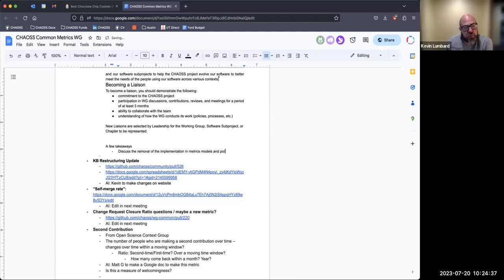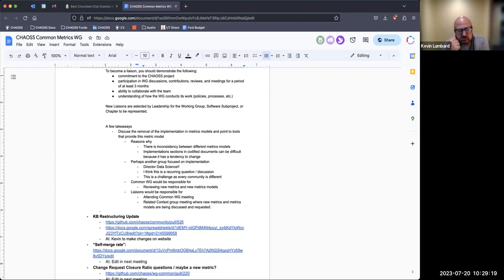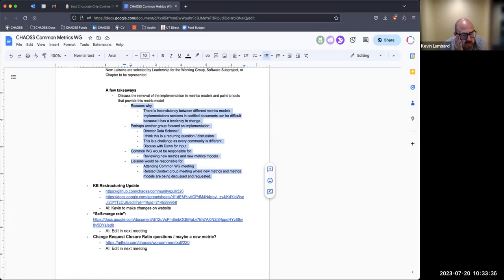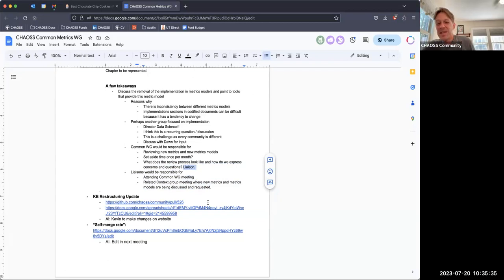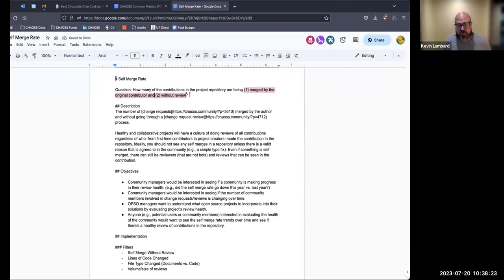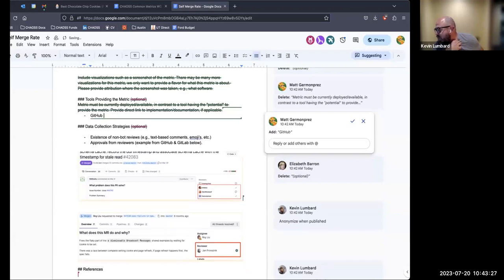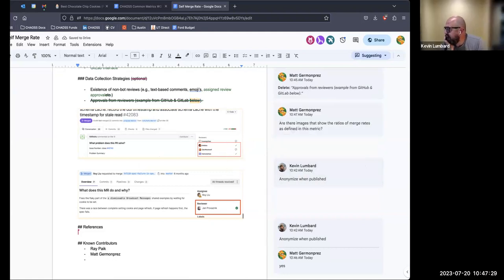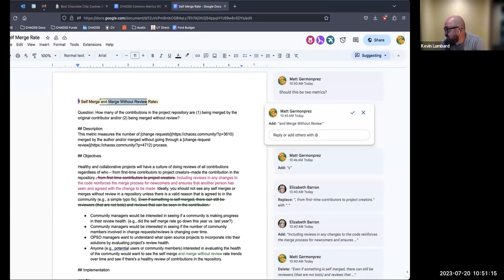CHAOSS Common Working Group July 20, 2023